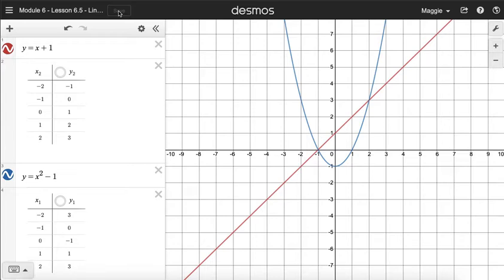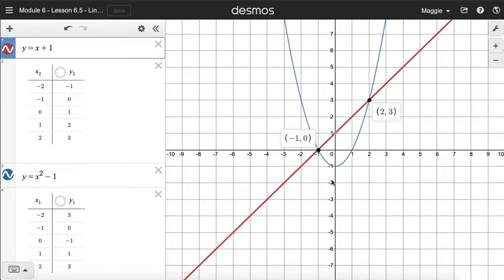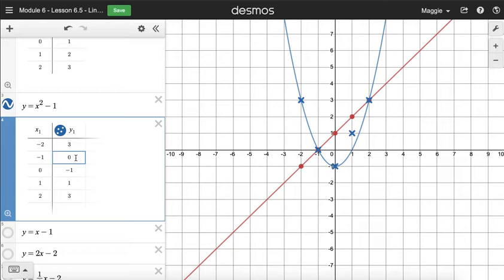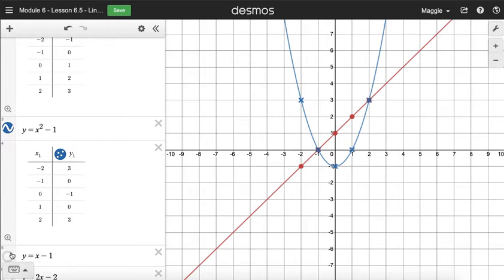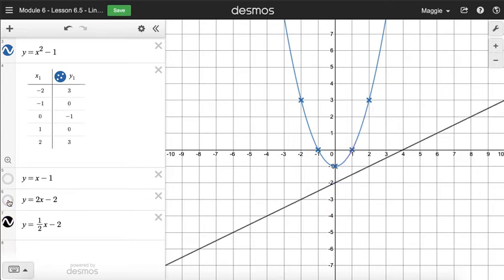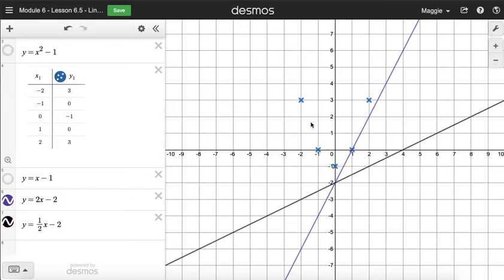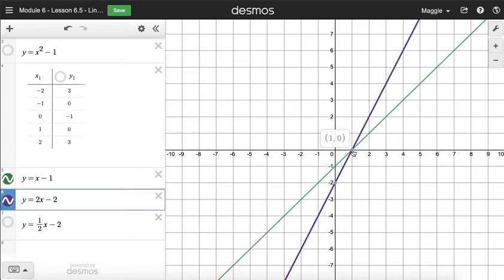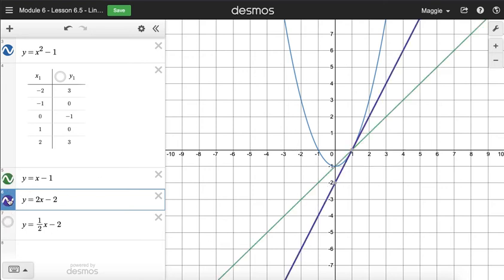Module 6 - Lesson 6.5 Video #1 (Non-Linear Systems - Line and Parabola System)